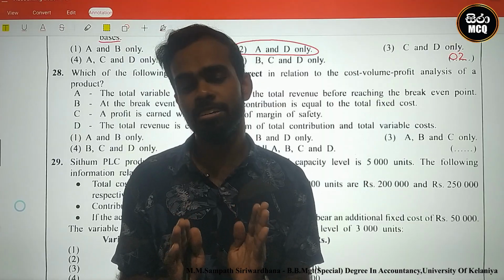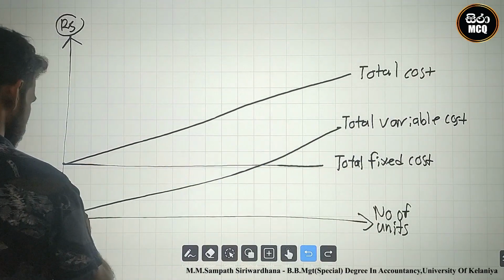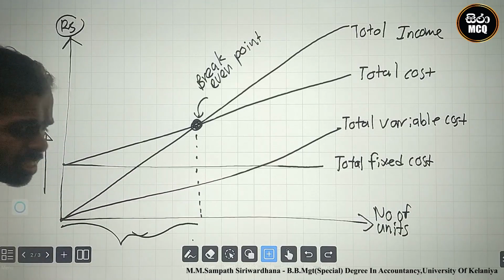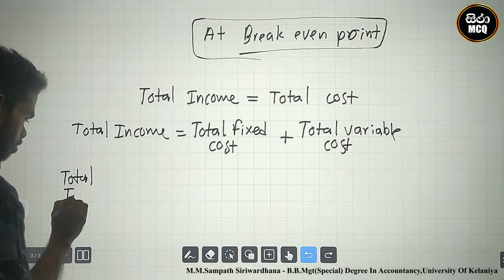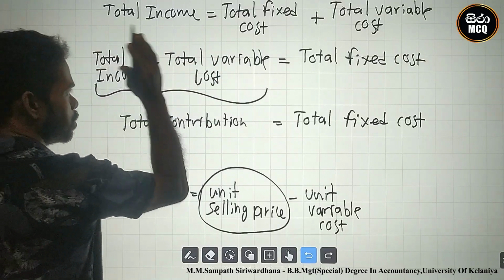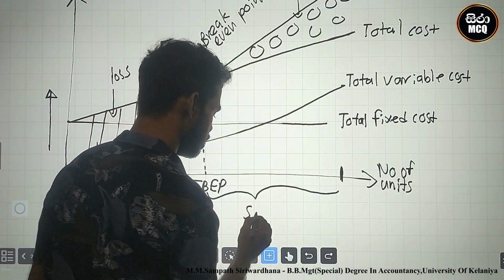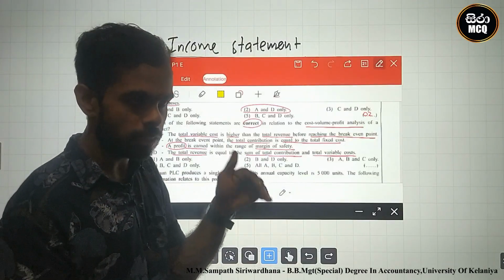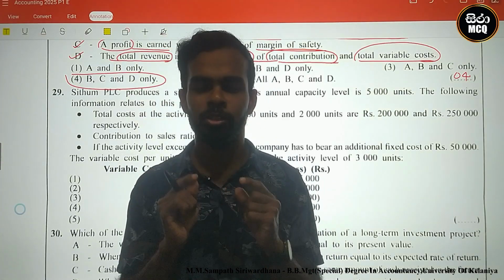MCQ(ENGLISH MEDIUM) 2025 AL ACCOUNTING PAPER - QUES NO 28